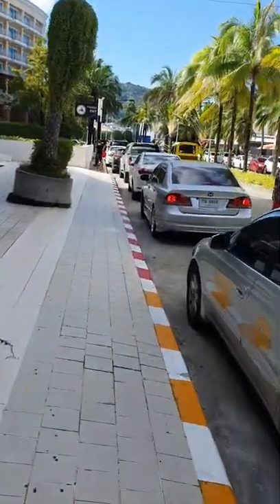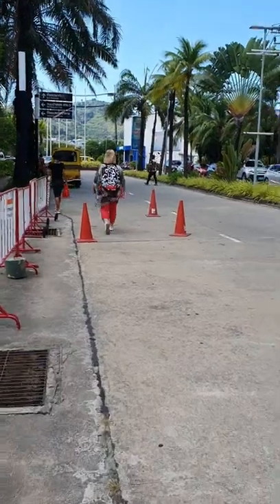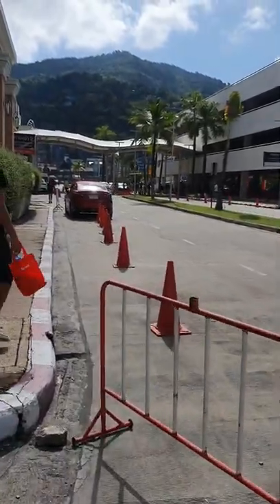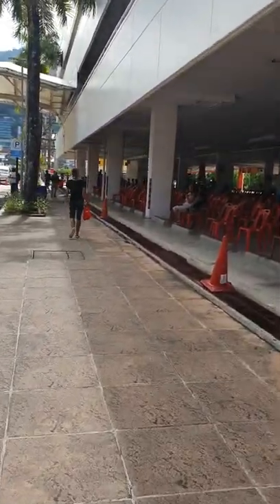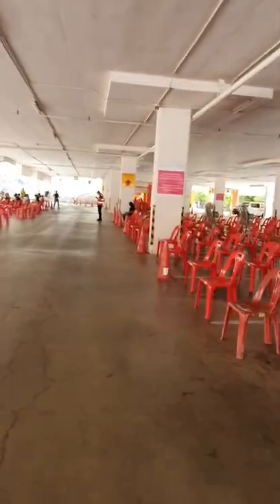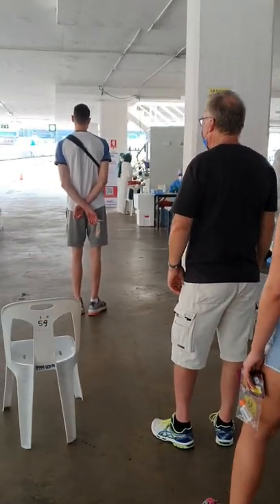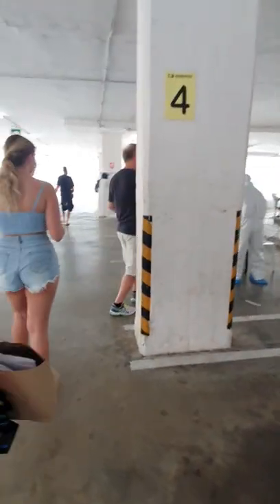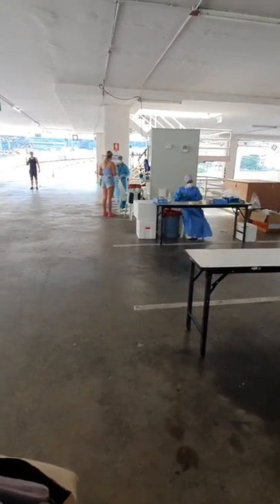phuket day 5 pcr test process thailand